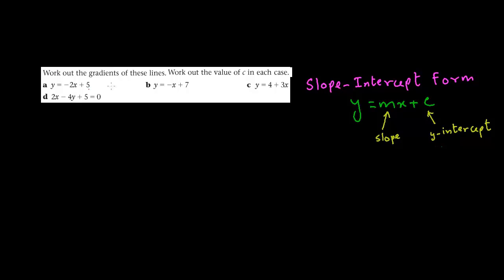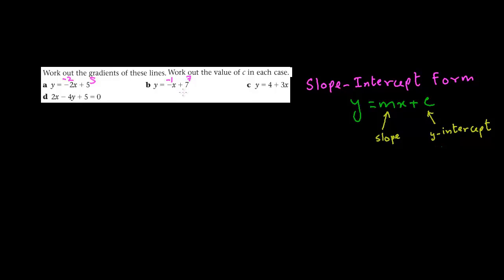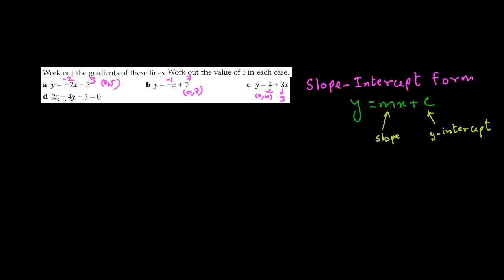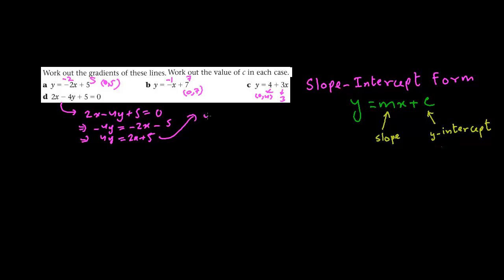Finding gradient from Equations